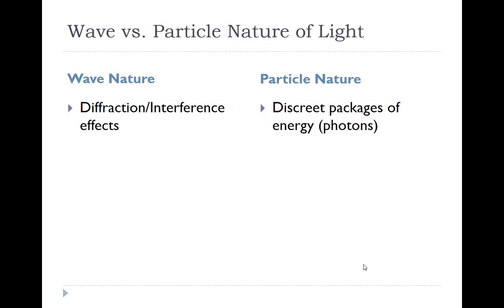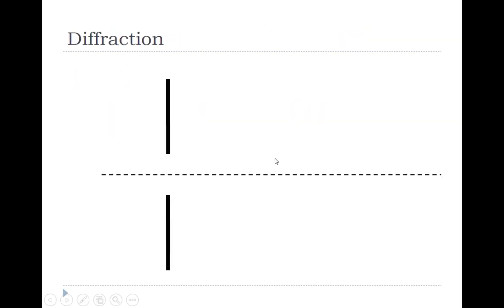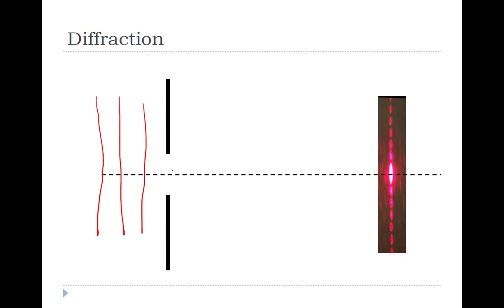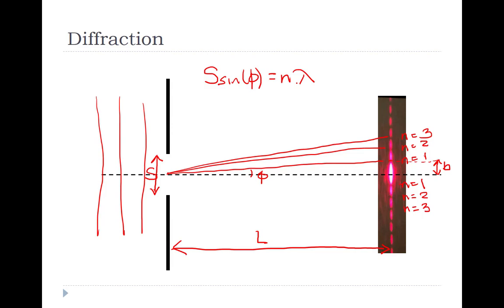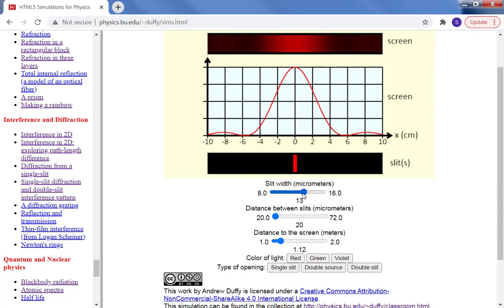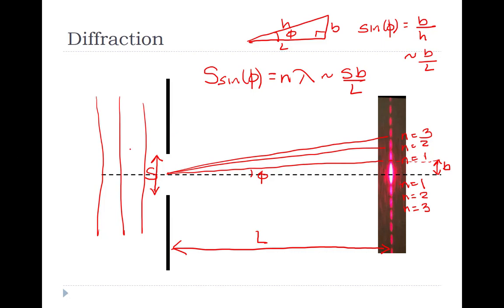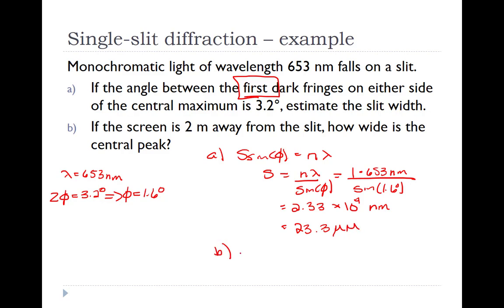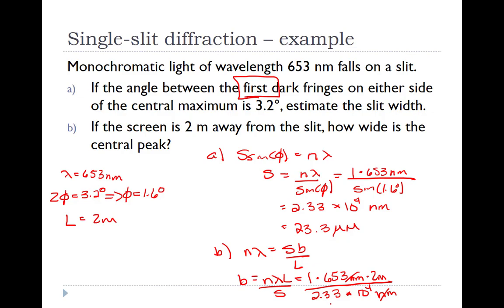C27 1 diffraction